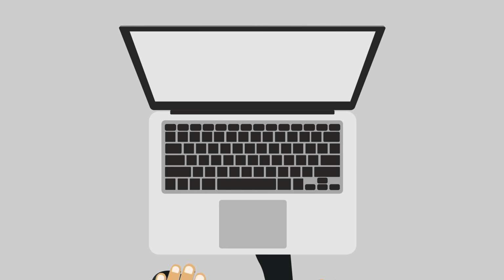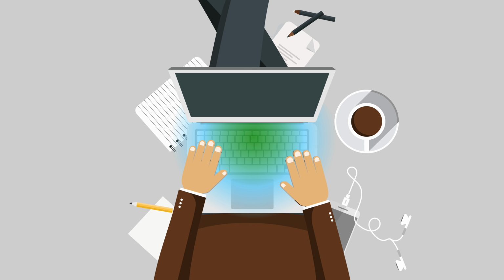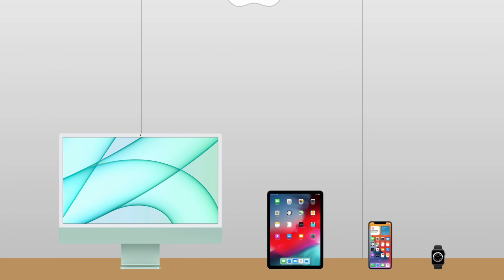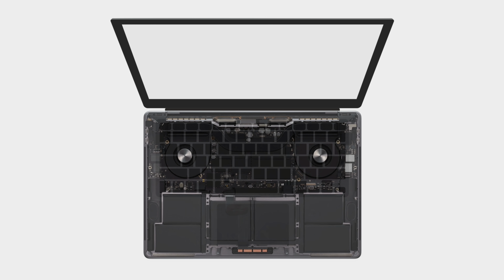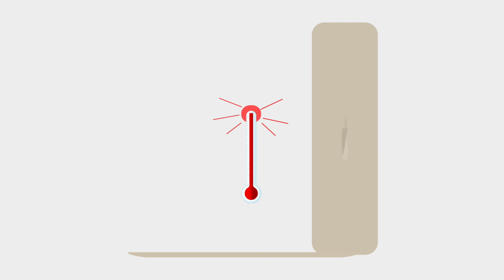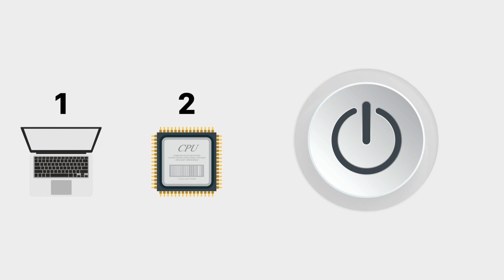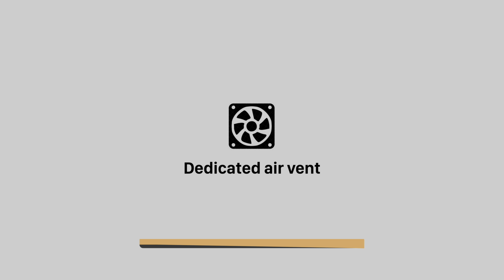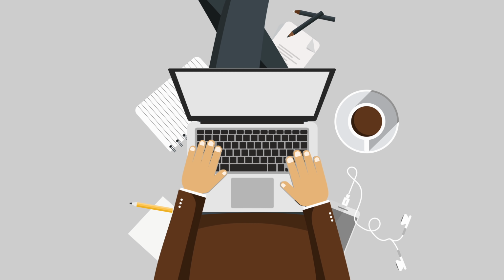Why MacBooks Get So Hot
If you’ve been using Apple notebooks for a while, you may’ve noticed how hot they get when sitting on your lap or playing games. While many PC notebooks have a tendency so run much cooler. So why do Apple's MacBooks get so hot? Well that’s what I’ll explain in this video.